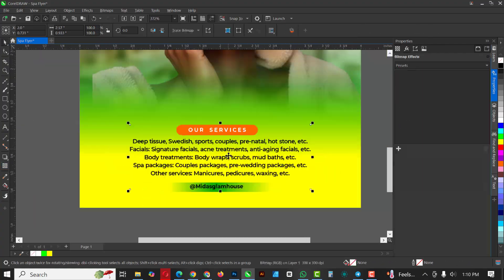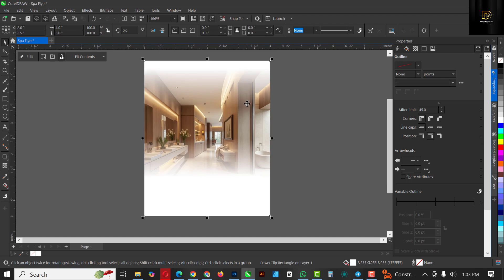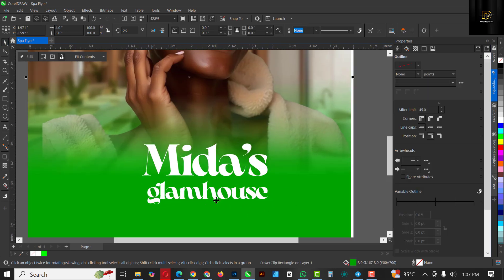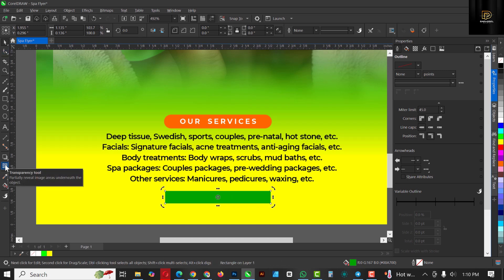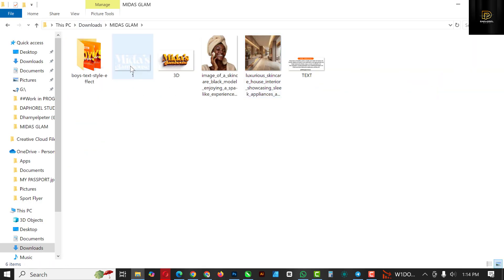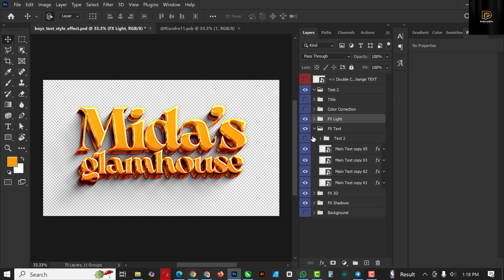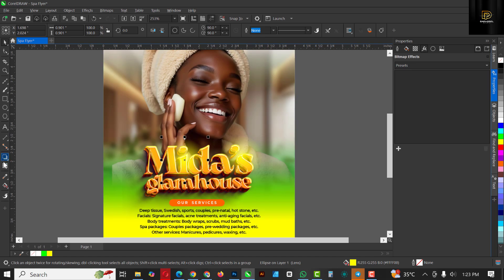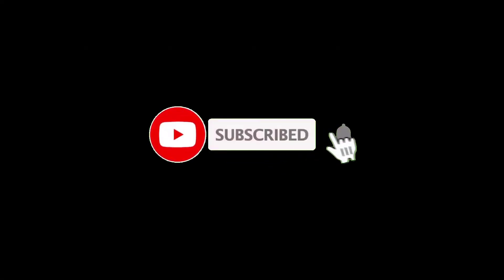Create Stunning Social Media Flyers in CorelDRAW – Easy Step-by-Step Tutorial!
Want to create elegant and professional beauty flyers that captivate your audience? In this step-by-step tutorial, I’ll show you how to design a stunning beauty salon poster/ flyer in CorelDRAW, even if you’re a beginner!

✨ What You’ll Learn:

How to use CorelDRAW tools to design a beauty salon flyer from scratch.

Tips for choosing the right colors, fonts, and layouts to reflect luxury and sophistication.

Pro techniques to make your flyer stand out and leave a lasting impression.

🎥 Watch till the end to master these skills and start creating your own beauty flyers today!

👍 Loved the video?
Like the video to show your support!

💬 Got questions or ideas for future tutorials?